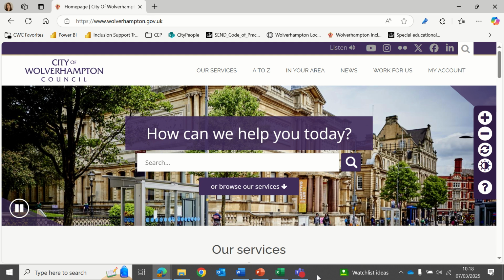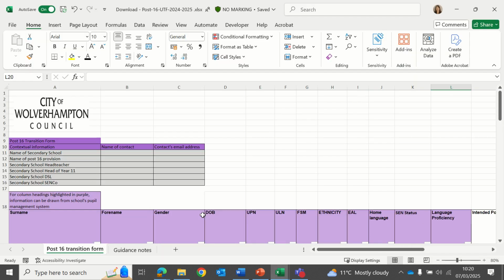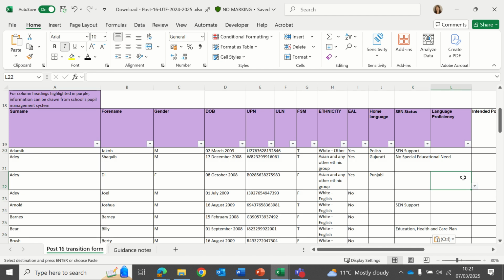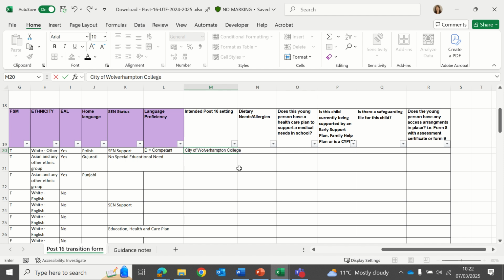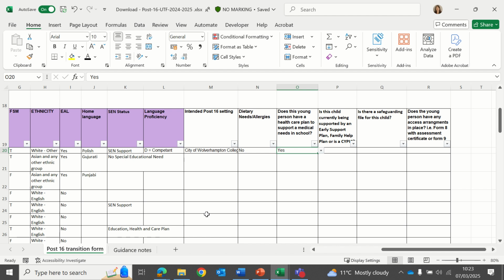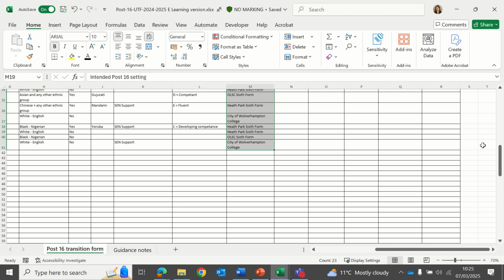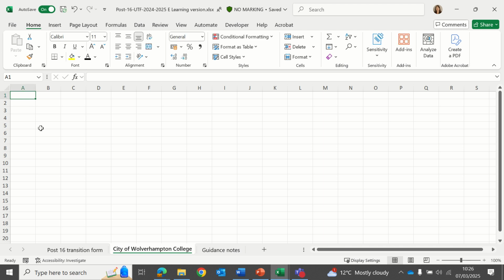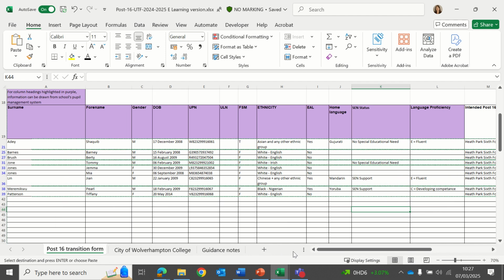Post 16 UTF Tutorial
A tutorial to support secondary schools with completing the Post 16 Universal Transition Form.